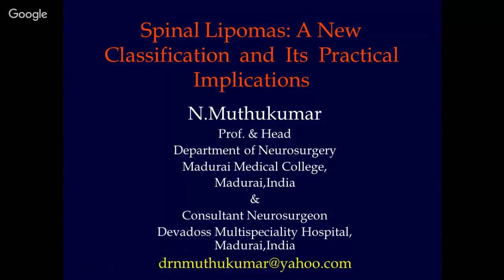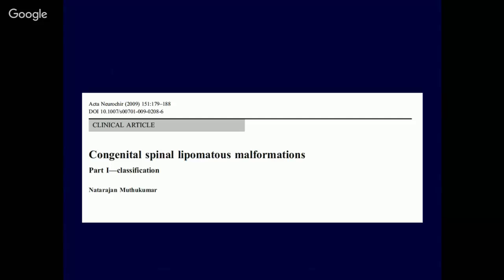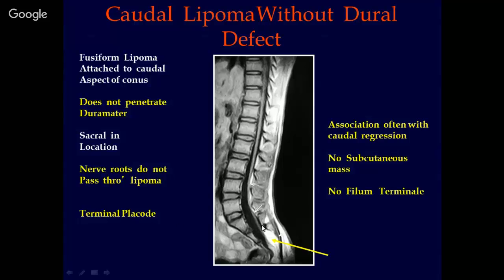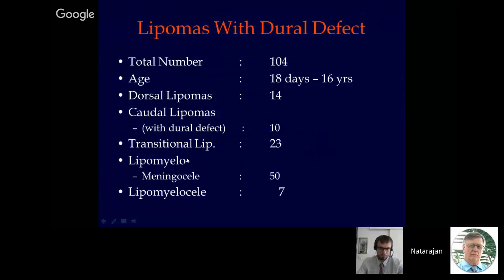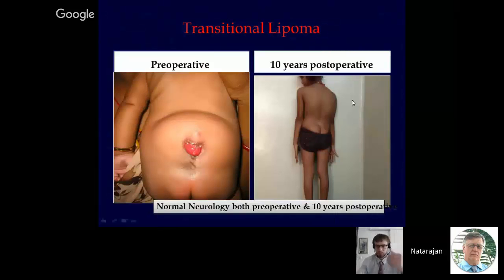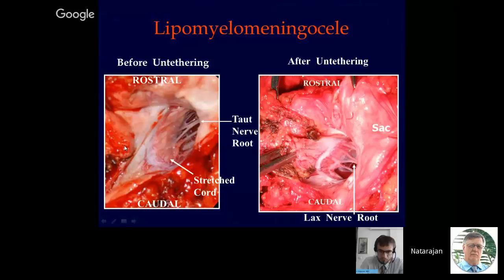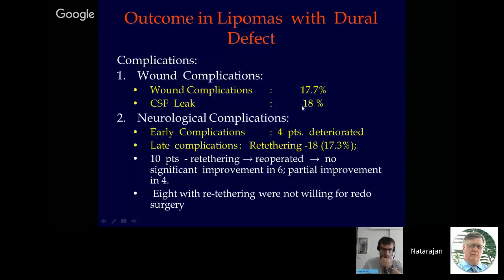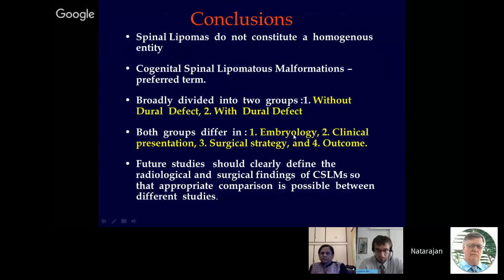Prof. N. MuthuKumar: Spinal Lipomas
Prof. N. MuthuKumar, A Neurosurgeon from India, presents "Spinal Lipomas" at the First ONLINE Conference of "Pediatric Neurosurgery, with the collaboration of AIIMS of New Delhi, with Neurosurgical.TV